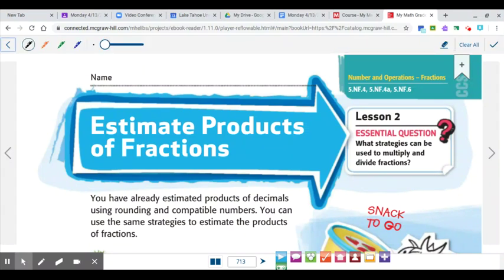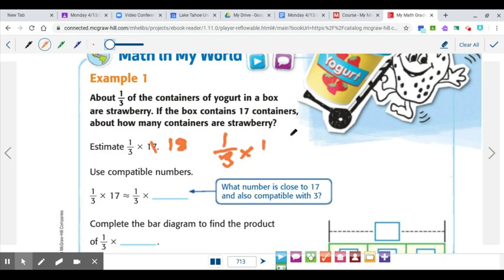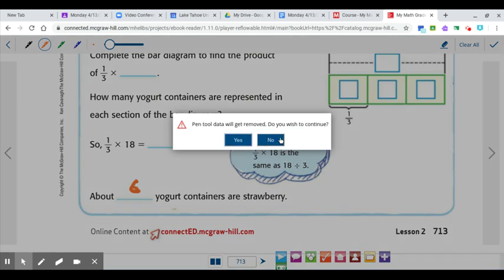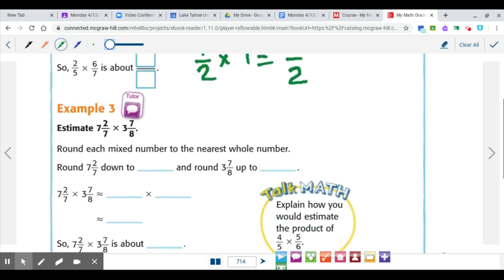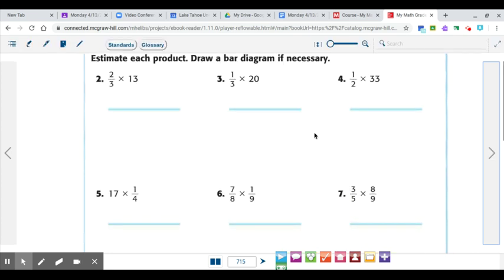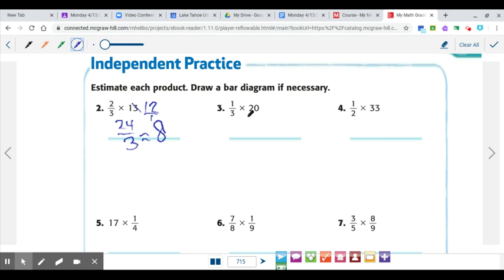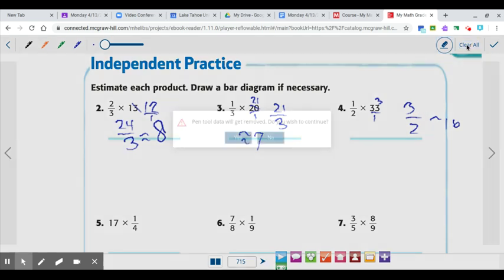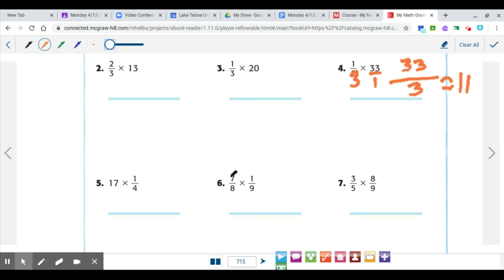My Math CW 10 2